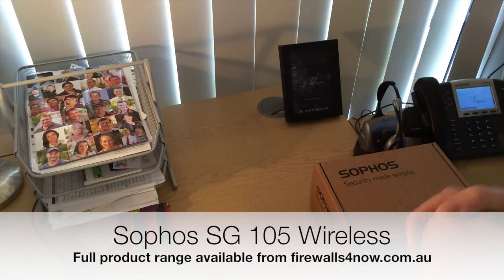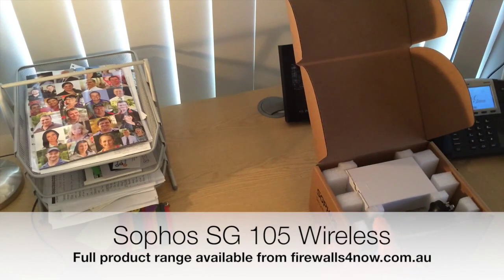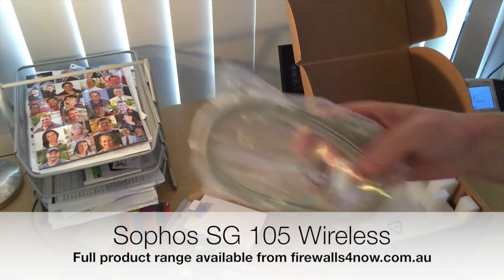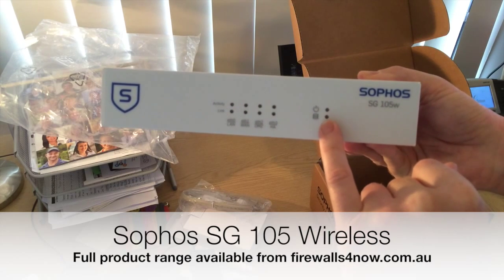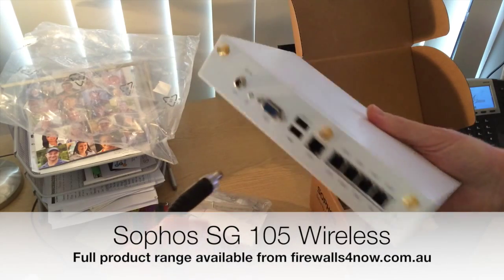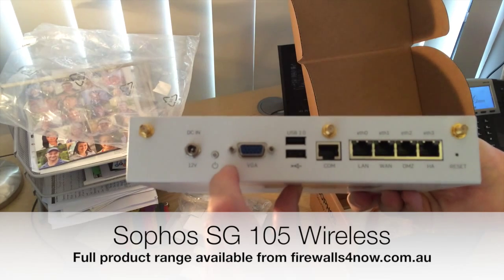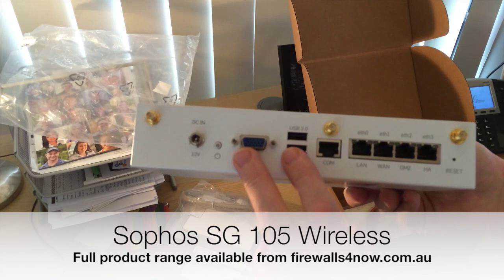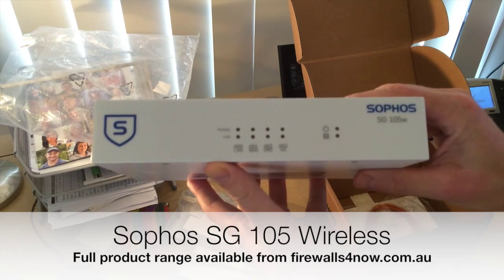Firewalls4now.com.au - Sophos XG 105 wireless / SG 105 Wireless out of the box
This short few minute video, gives you a quick overview of what you can find in the box when you receive your Sophos XG 105 wireless / SG 105 wireless.  Although this video was made of the SG 105 wireless, the hardware is exactly the same for the XG 105 wireless, it just now runs the Sophos Firewall OS.The full range is available